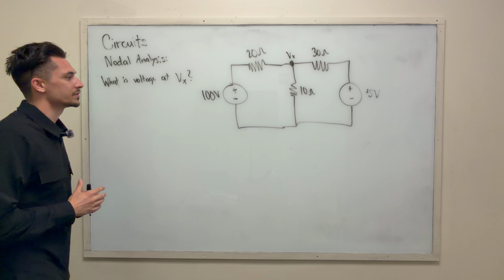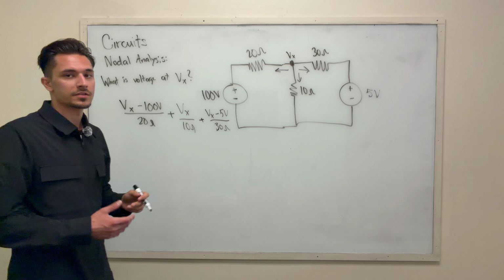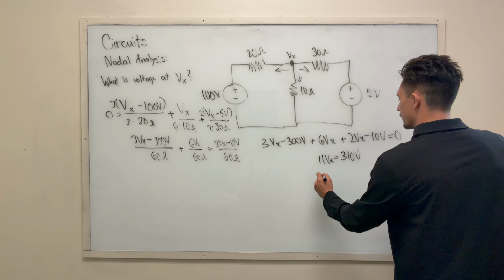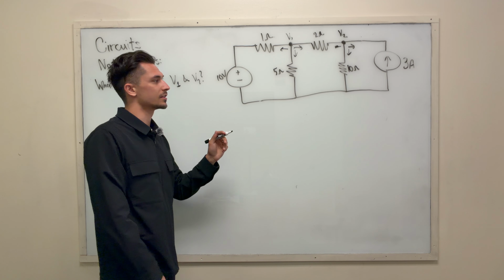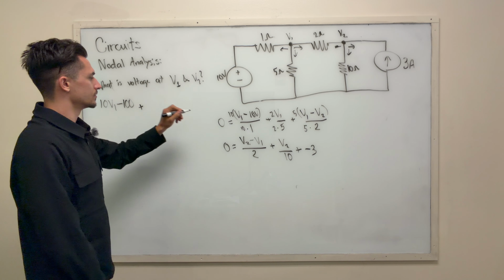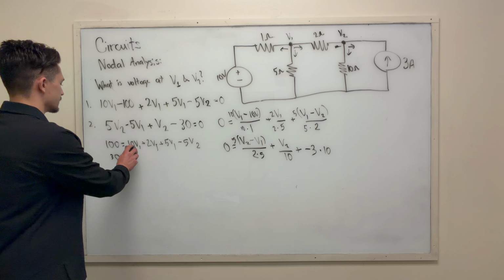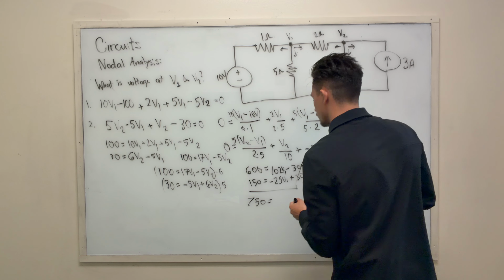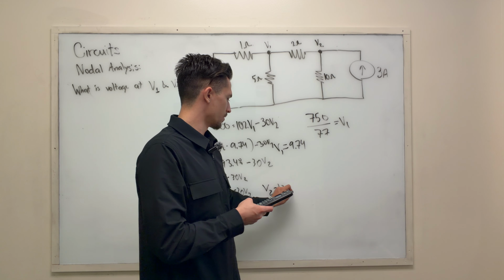Master Nodal Analysis in Under 15 minutes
Hi everyone,

My name is Eric, and I'll be uploading videos covering math, circuits, power systems, and other topics relevant to electrical engineers or math enthusiasts. Whether you're an engineering student, a working professional, or simply interested in learning, you're welcome here.

In this video, we'll learn how to solve electrical circuits using Nodal Analysis. We'll walk through the fundamentals, set up node equations, and solve a complete circuit example step-by-step.